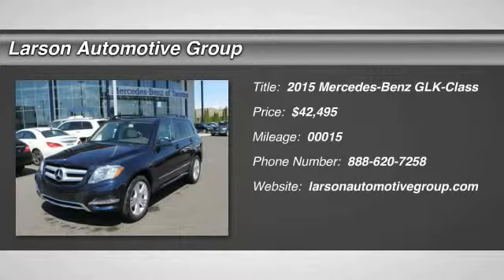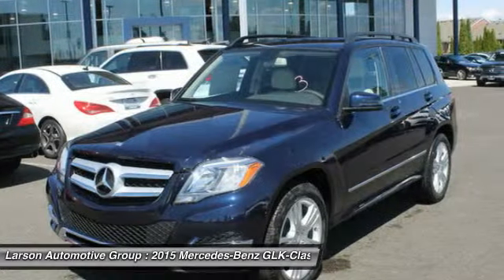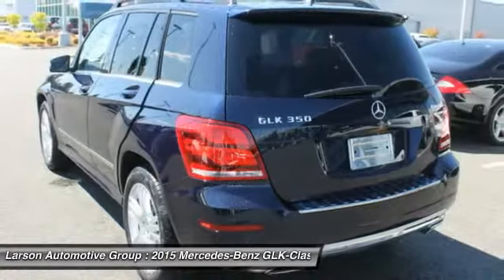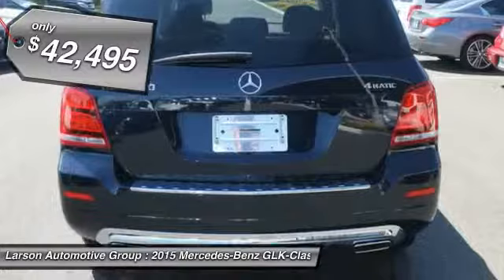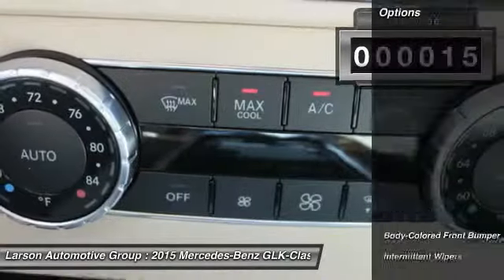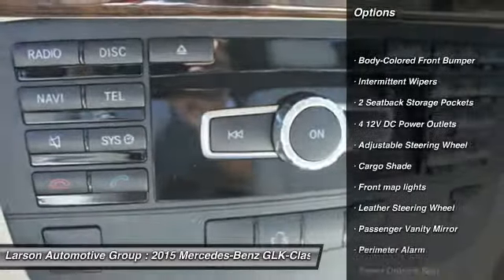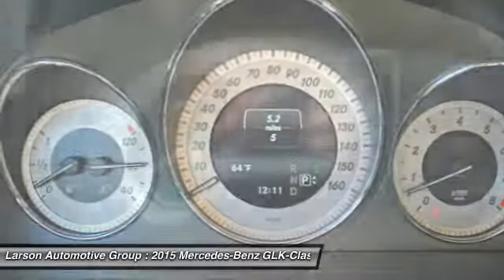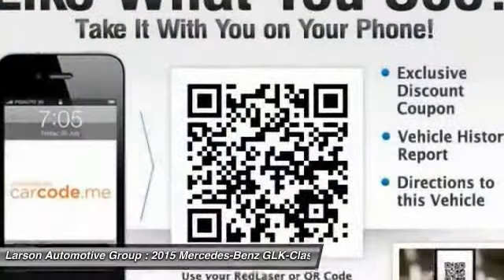2015 Mercedes-Benz GLK-Class Puyallup WA 1146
2015 Mercedes-Benz GLK-Class GLK350 4MATIC

2001 N. Meridian

You'll love this 2015 Mercedes-Benz GLK-Class. This is a car you'll want to take home. With 15 miles, it features Automatic transmission and an exterior color of Lunar Blue Metallic. Call and get in touch with Larson Automotive Group directly, and be the first to open the car door today!